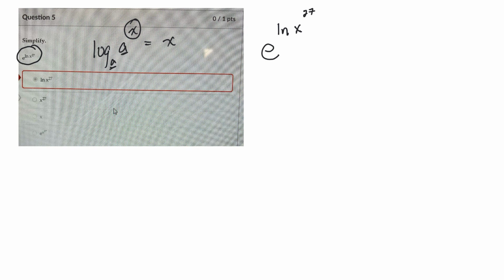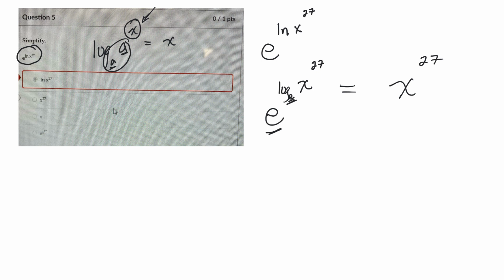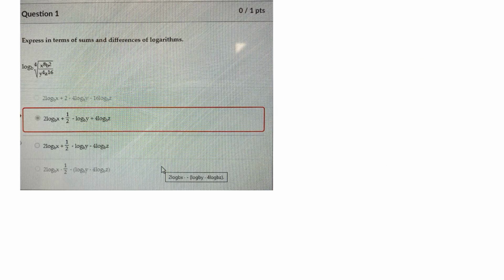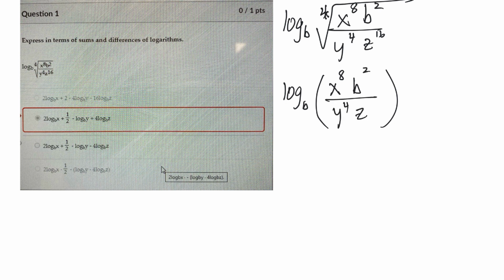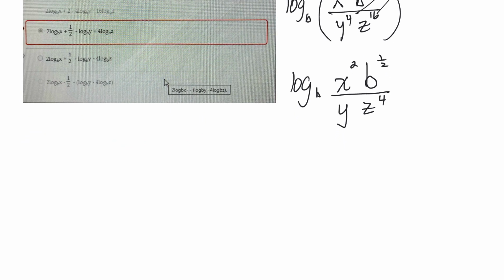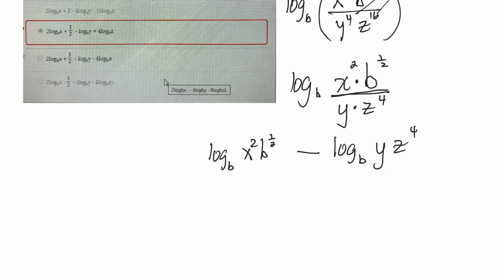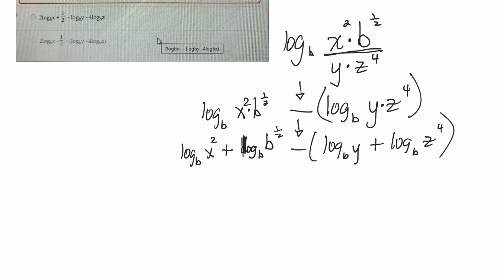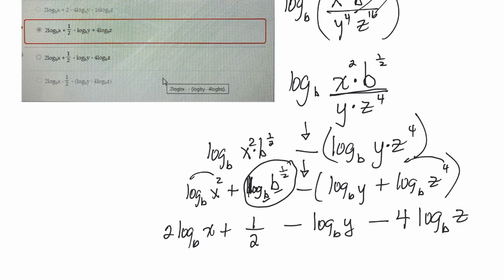21WN MTH0032 Laws of Logs